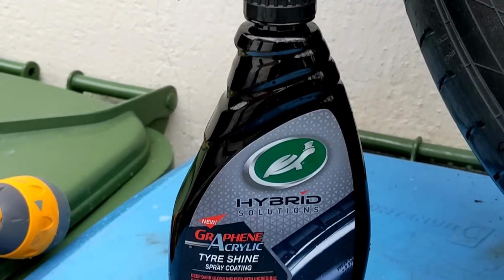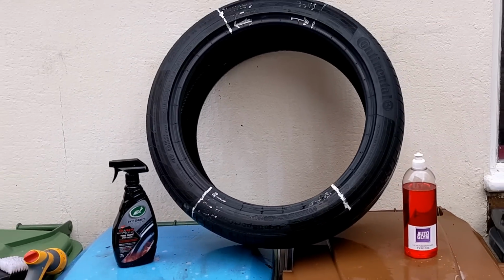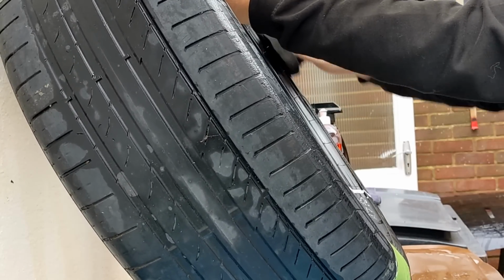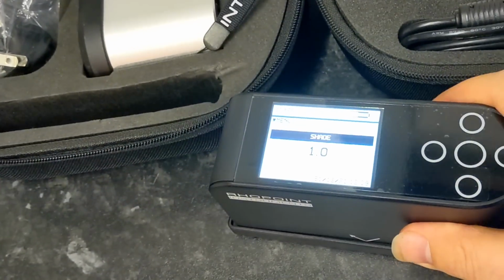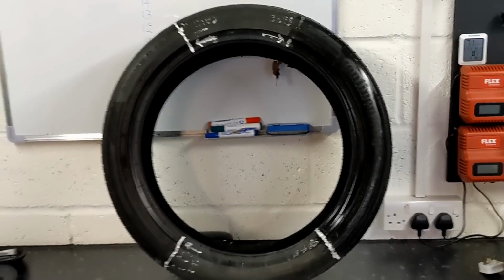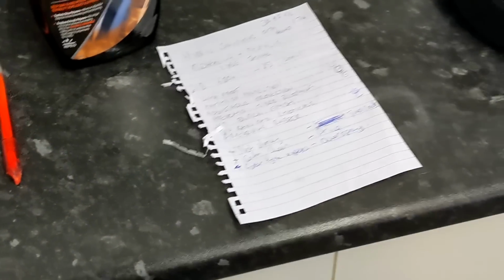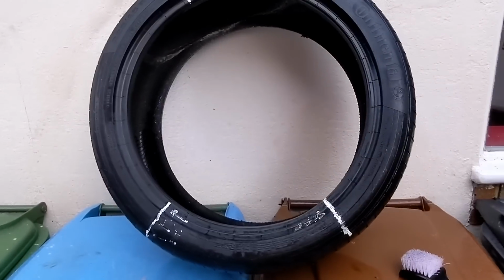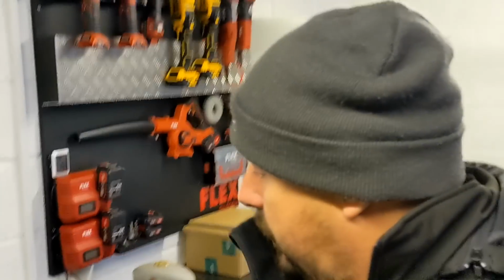*New* Turtle Wax GRAPHENE ACRYLIC TYRE SHINE REVIEW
Today we will clean and dress our tyre with turtle wax graphene acrylic tyre shine and compare to my other favourite dressing.

My Main Camera

Bargain Amazon Wash mitts

Recomended Products